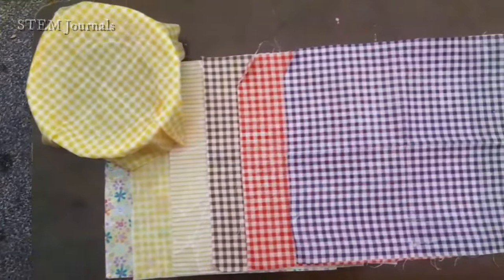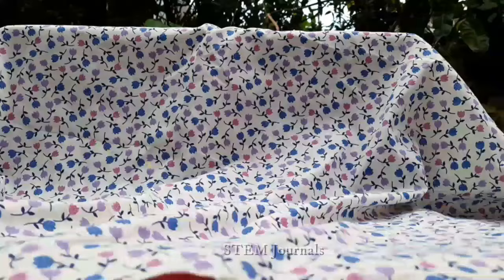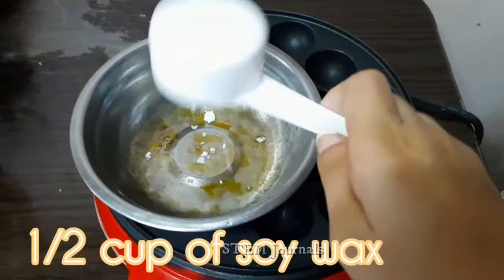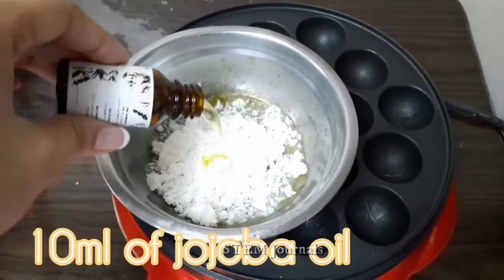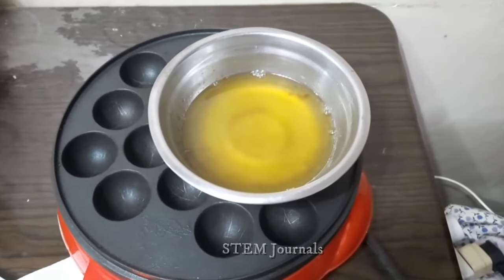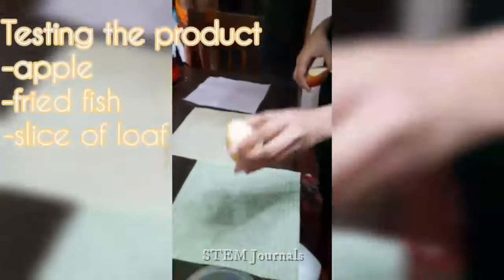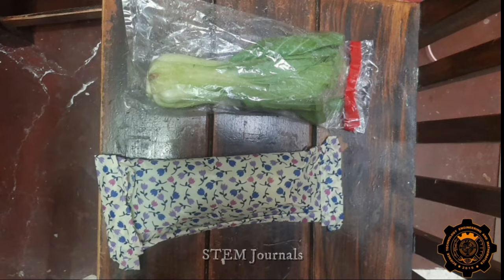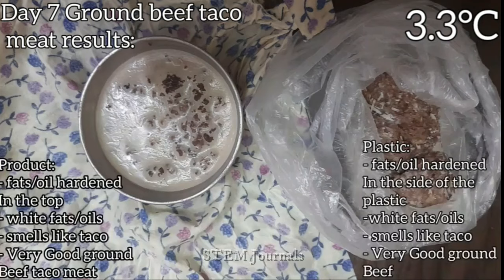Soy Wax Wrap - DIY All Natural Reusable Sustainable Food Preservation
STEM Research Capstone Project 2023
Research Title :
The Effectiveness of Soy Wax Wrap for Food Preservation

Researchers :
SALEM Group 1